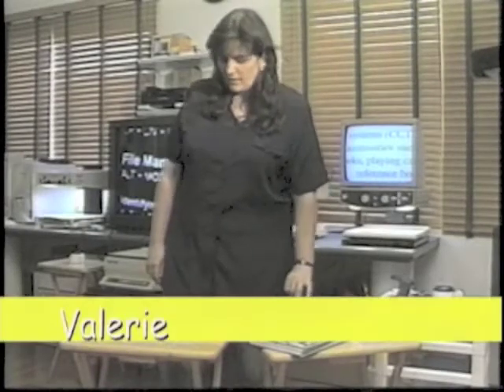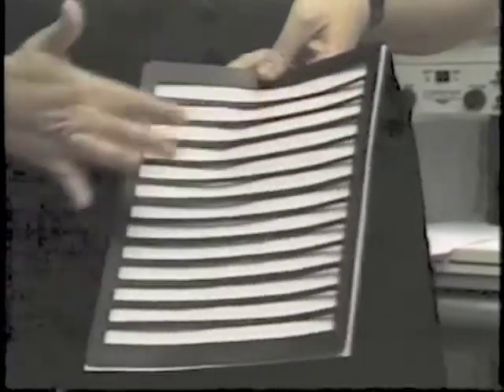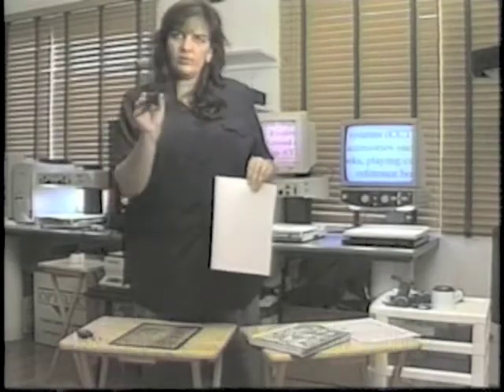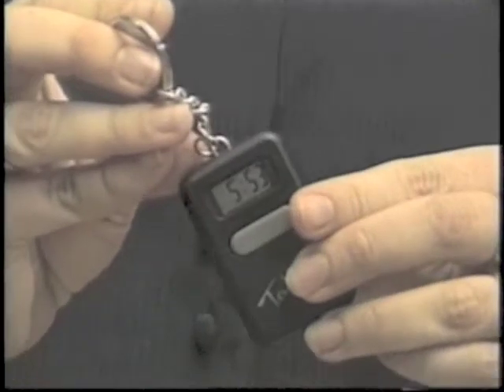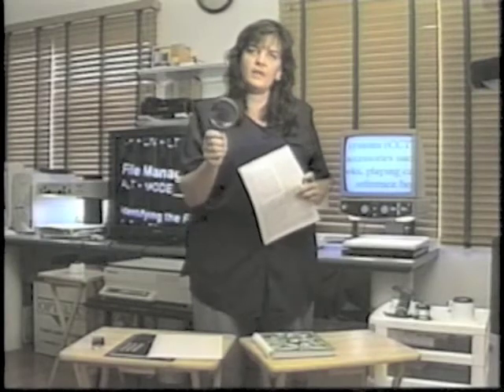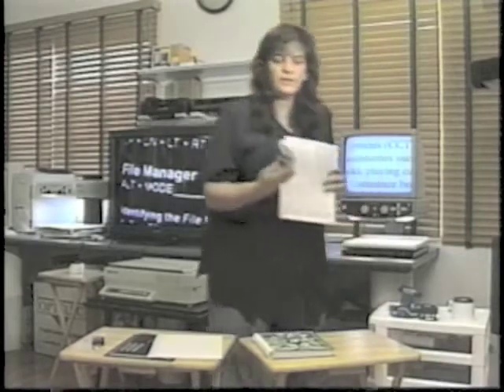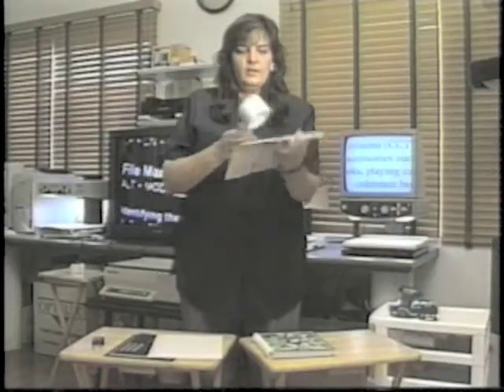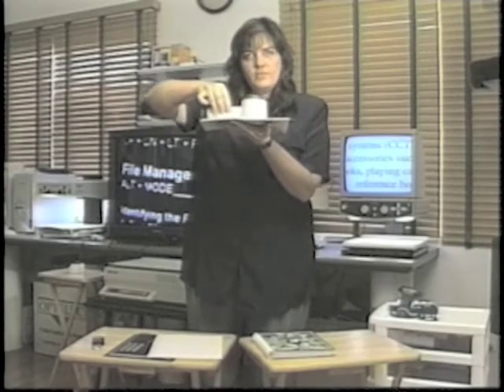90 Island Skill Gathering "Low Vision"